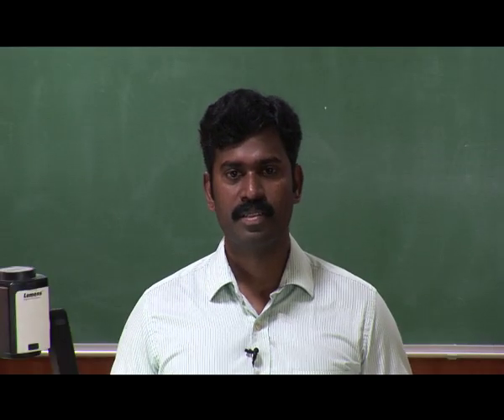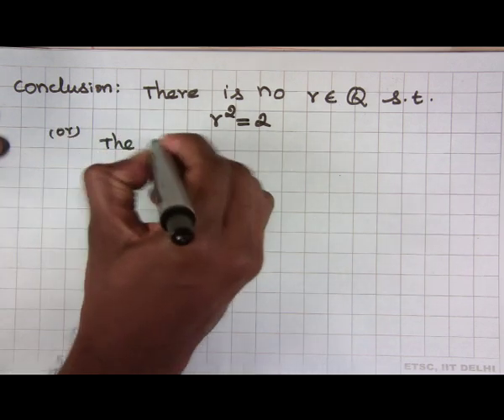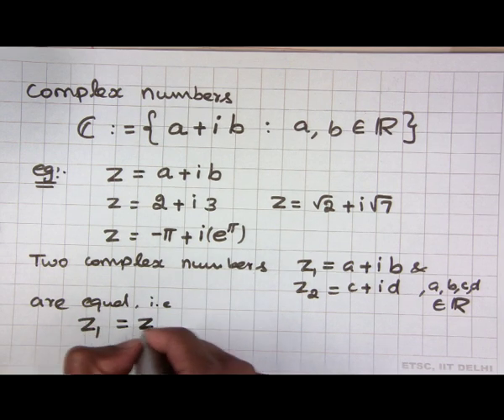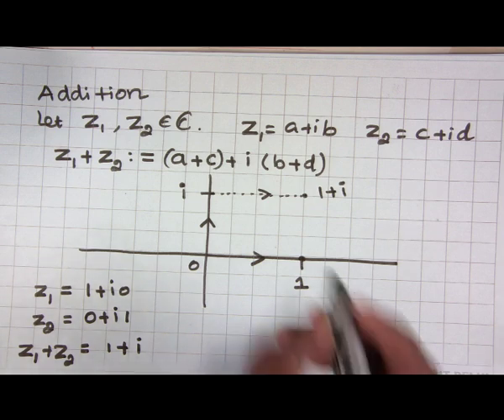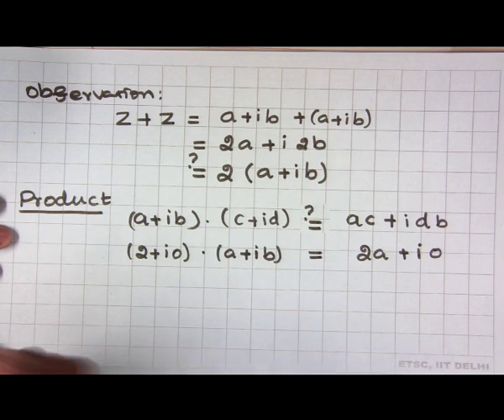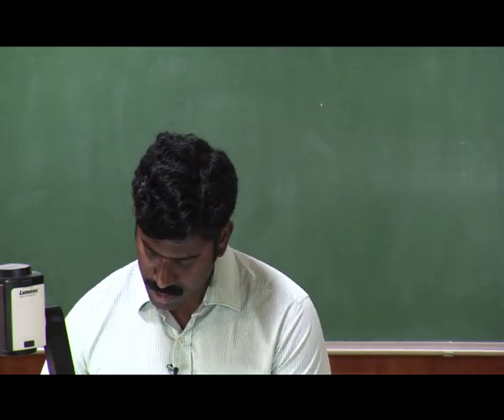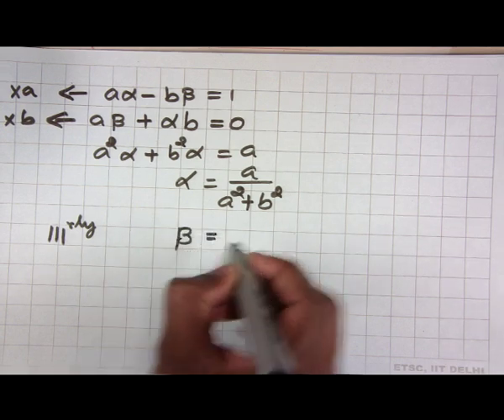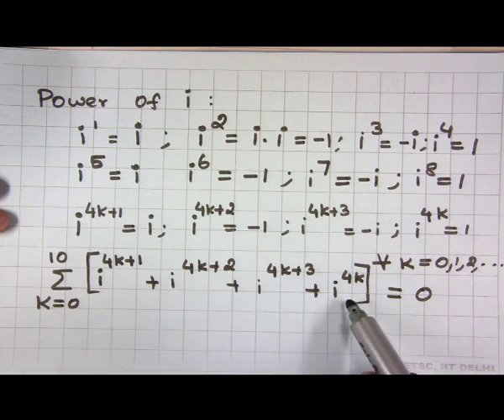Complex Numbers -1 (CH_21)